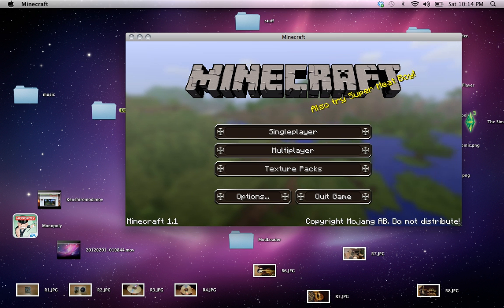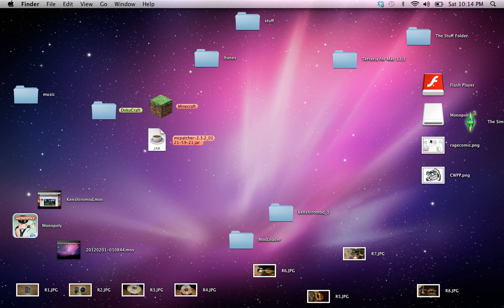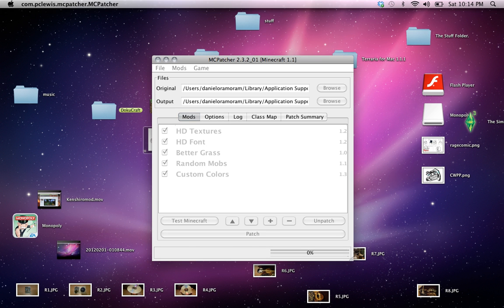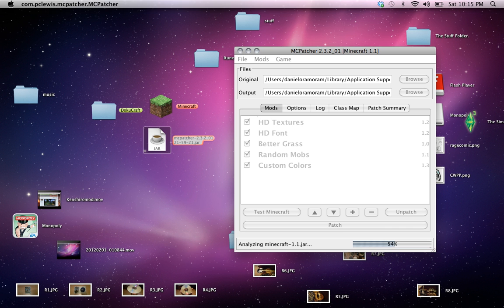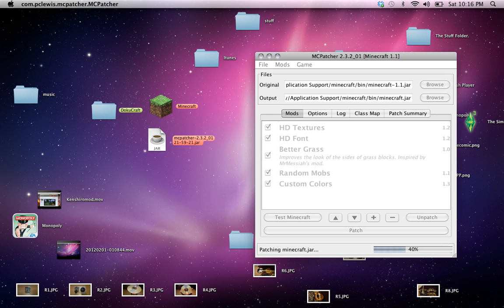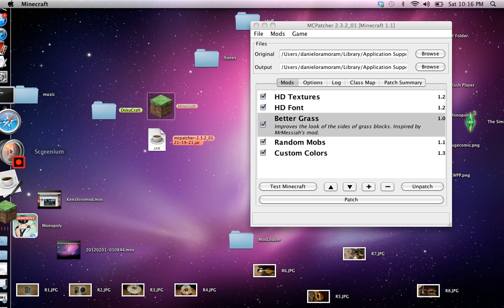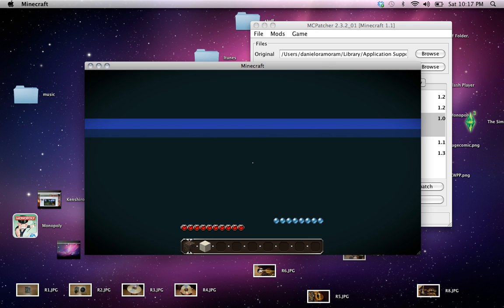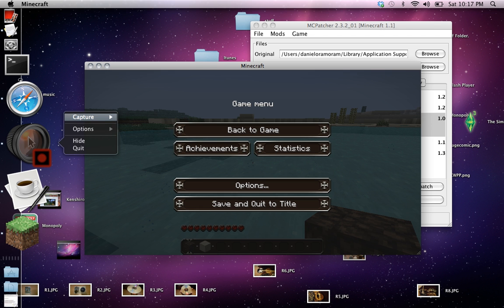MC Patcher 1.1.1 Download/How to use